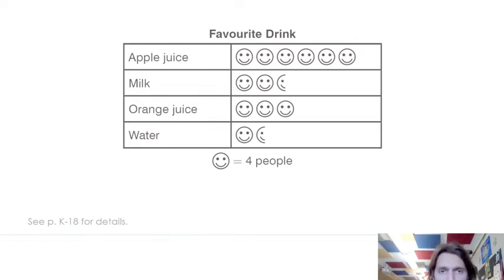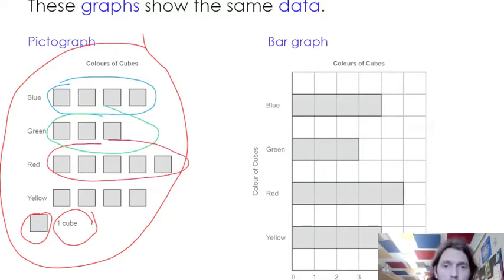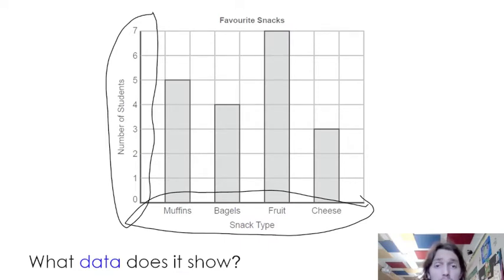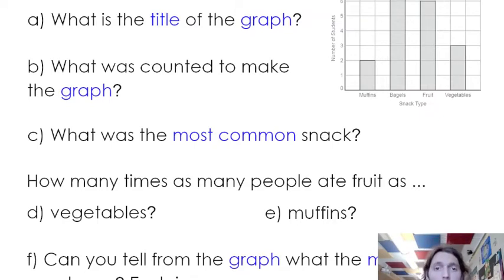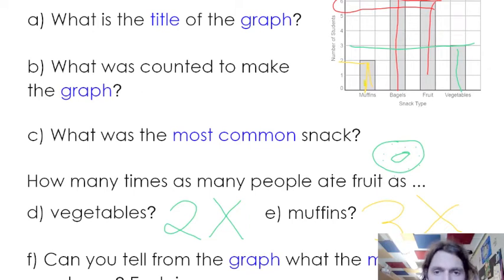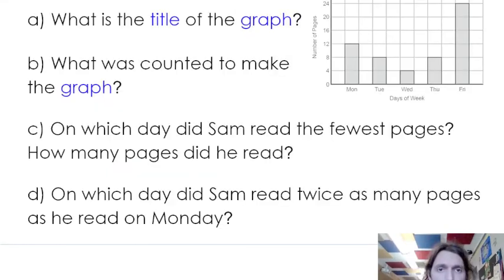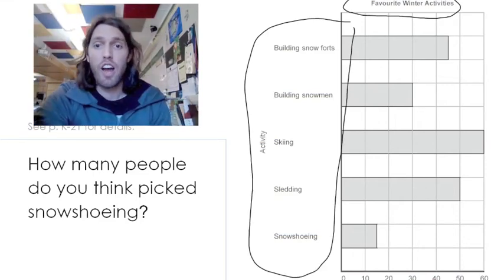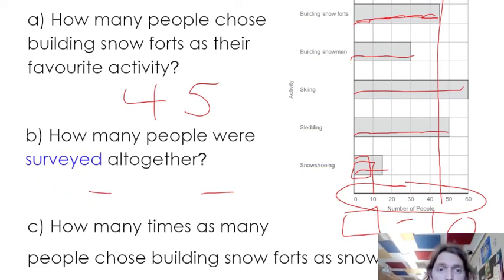Math Lesson#2 Bar Graphs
Here we look at how data is shown in bar graphs and how we can understand the data.